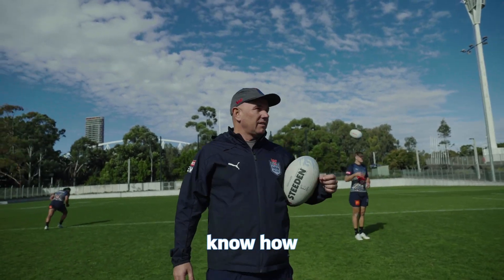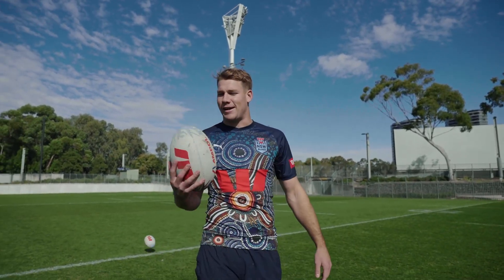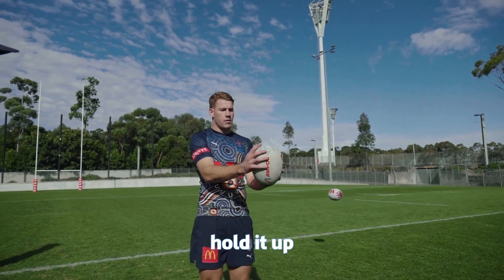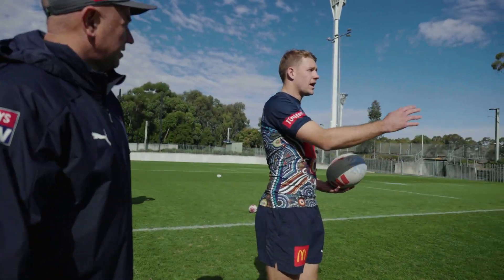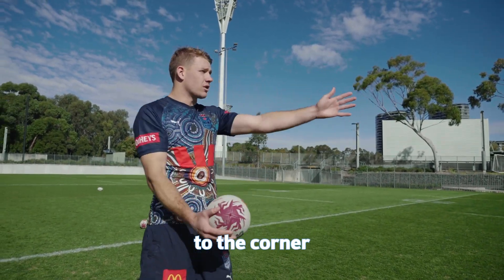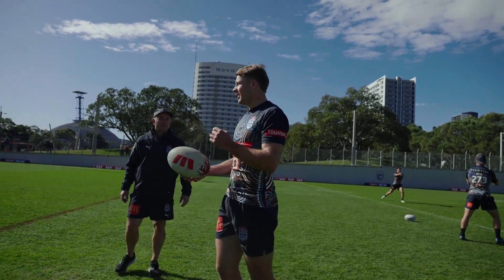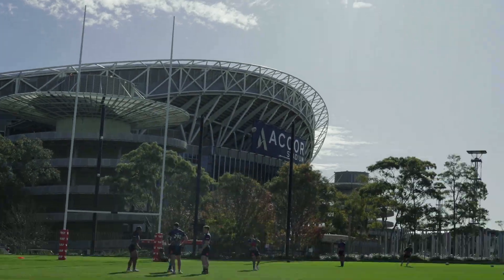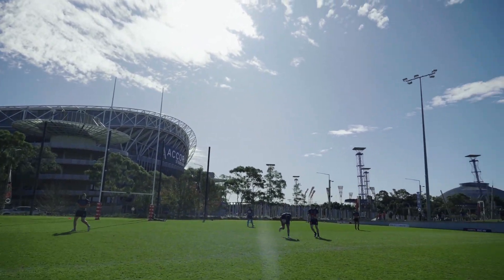Matt Burton Torpedo Bomb Masterclass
True Blue Matt Burton takes us through his torpedo bomb kicking technique.